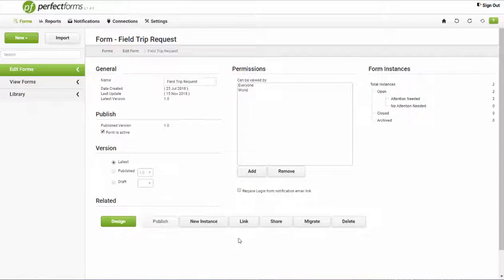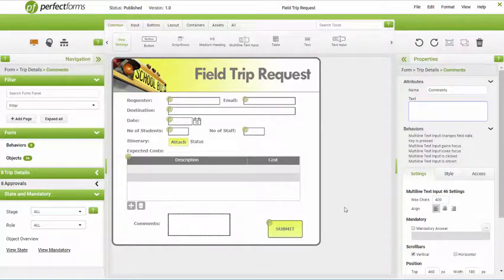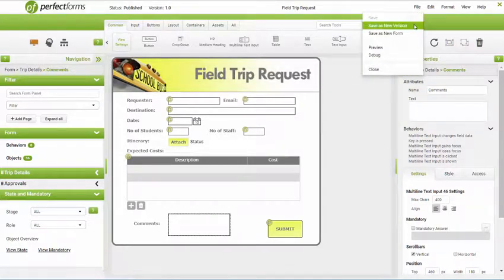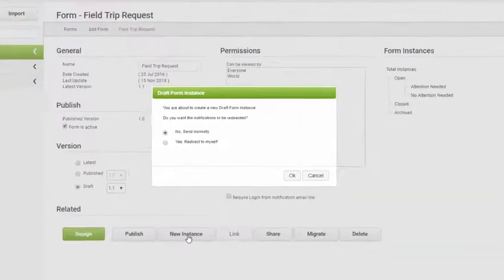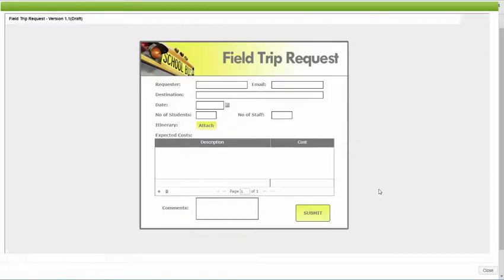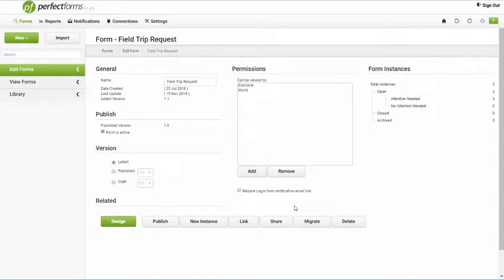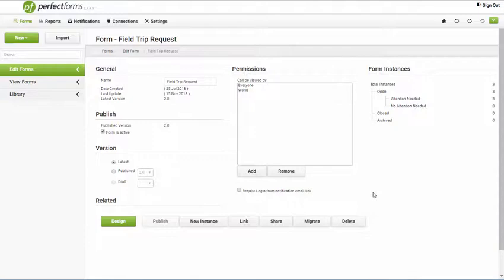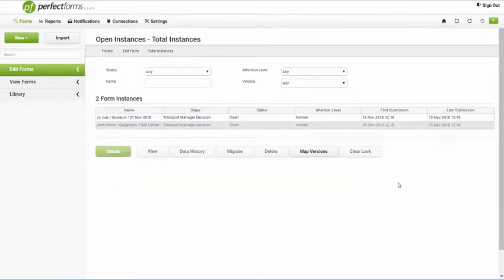PerfectForms™ Testing & Version Control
PerfectForms™ provides a way to modify your form and test those modifications without affecting the current version of the form. Watch this tutorial to learn more about this.